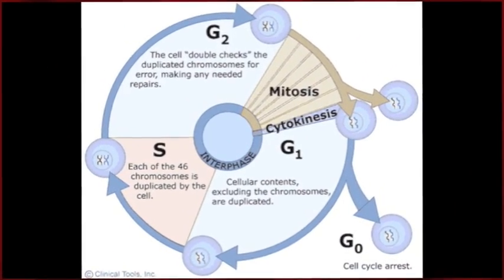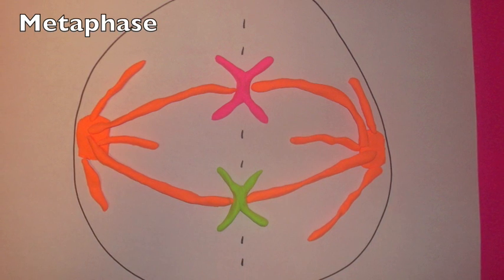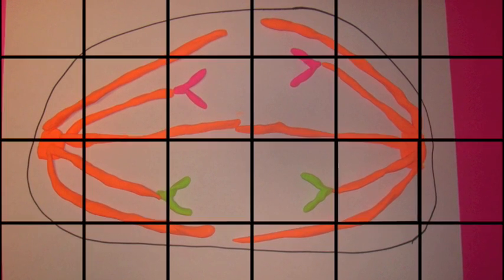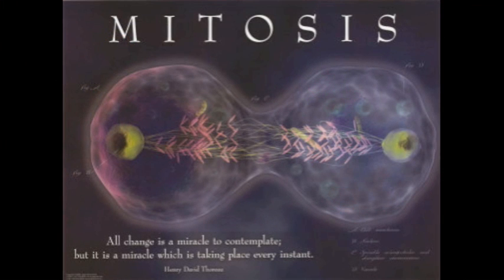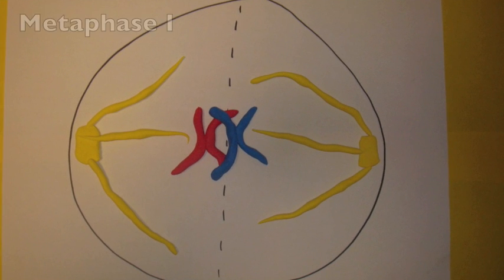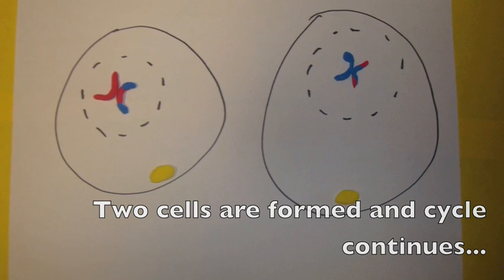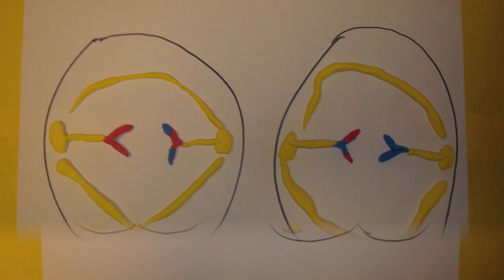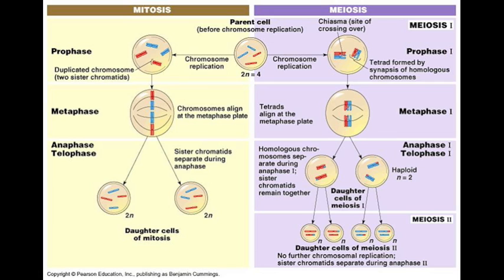The Magic Of Meiosis and Mitosis (Jessica Kuser and Jenna Blanchard)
Meiosis and Mitosis